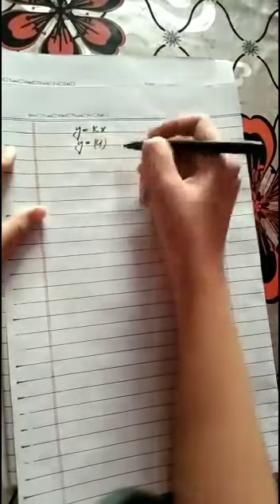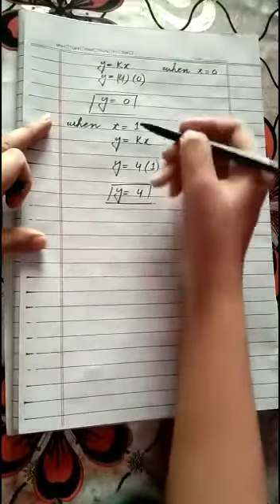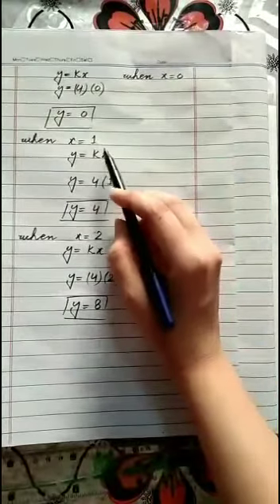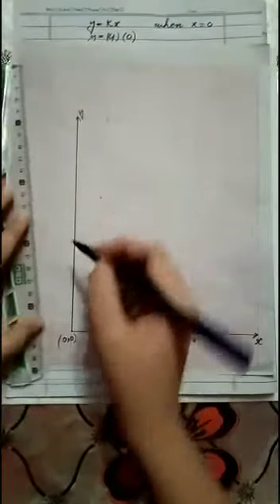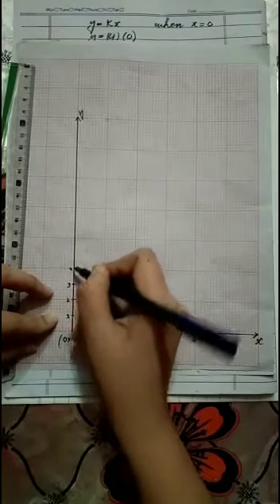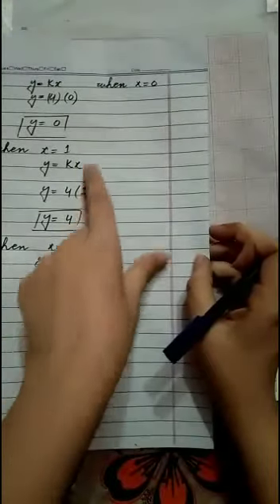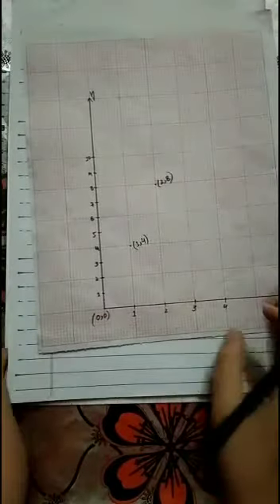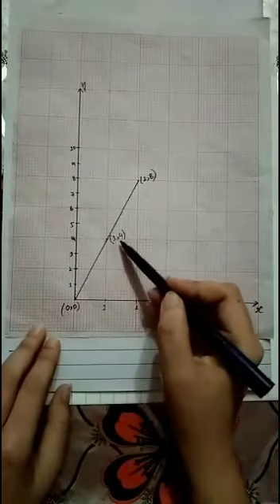Class 7th Math lecture 5